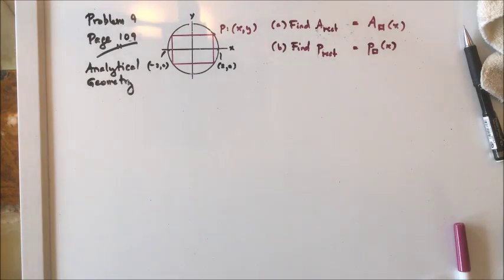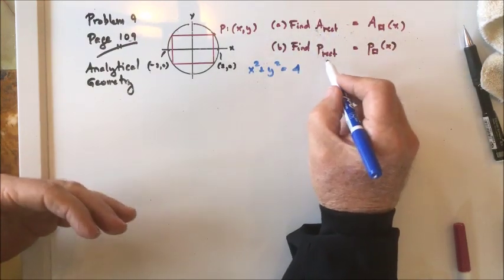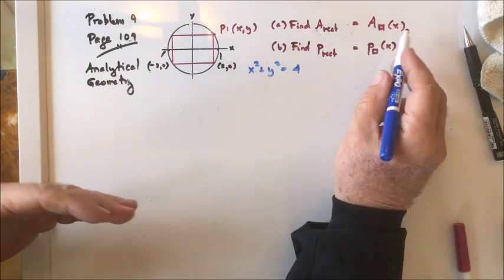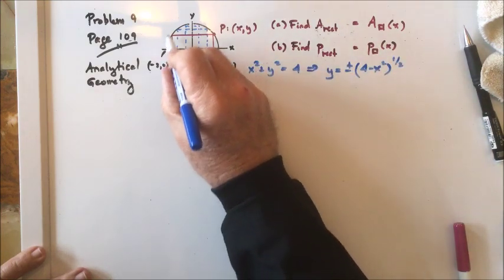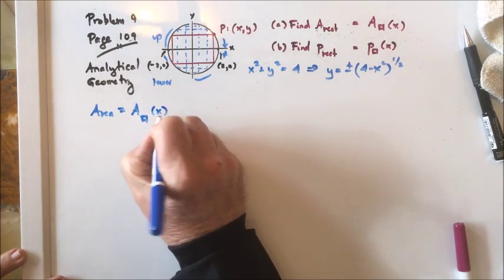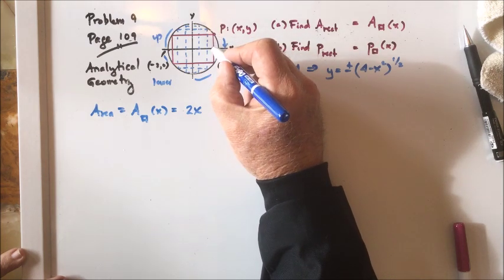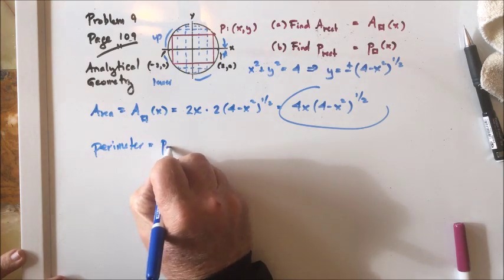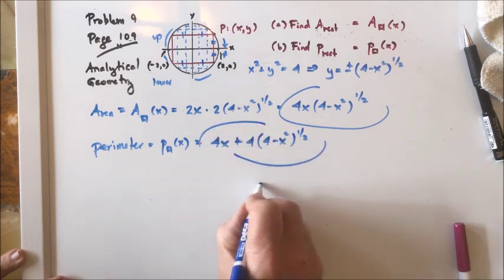Pre Calculus Page 109 Problem 9